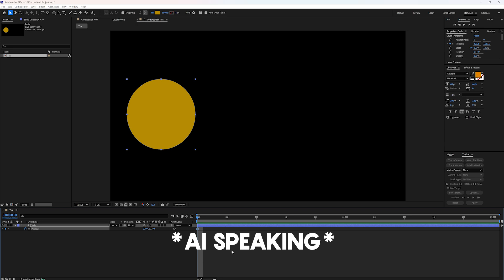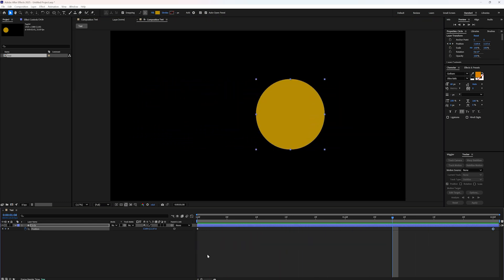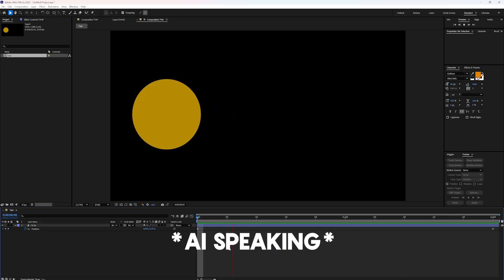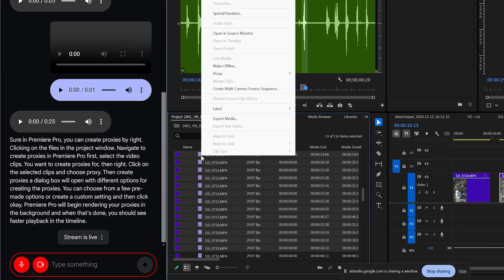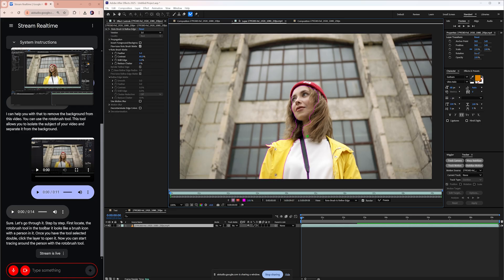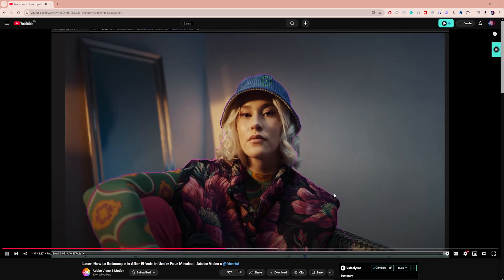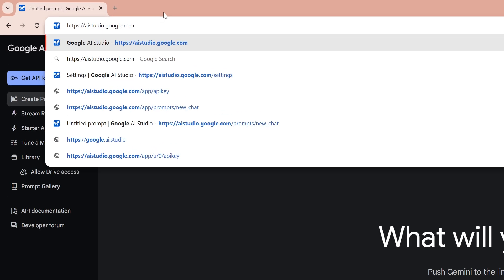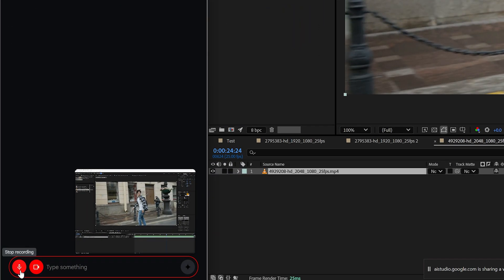The Death of After Effects Tutorials? | Google Al Studio!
Learn how to use Google AI Studio to learn anything you want! This tutorial will show you how to harness the power of AI to expand your knowledge and skills.